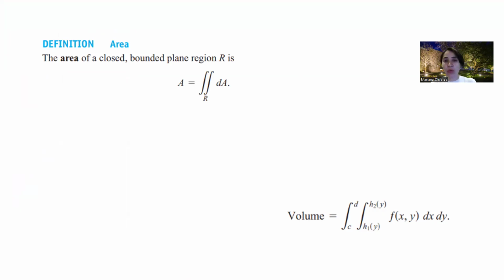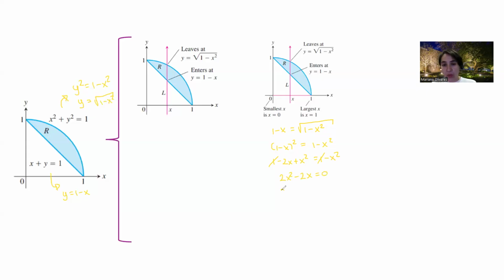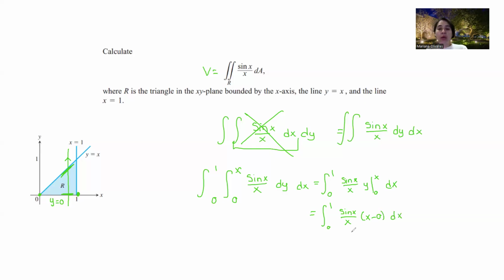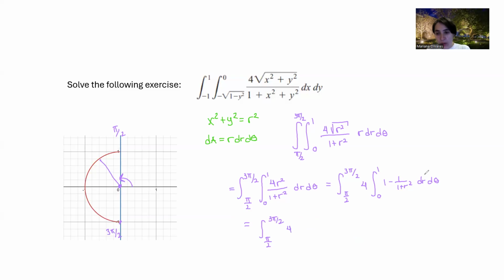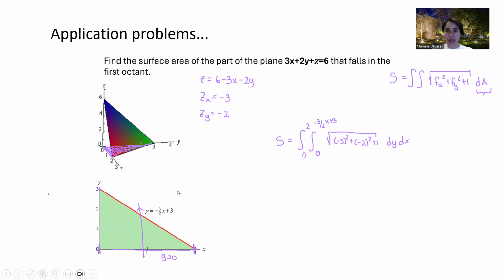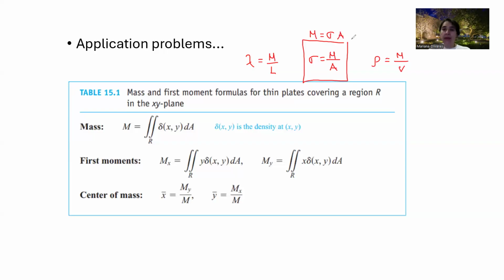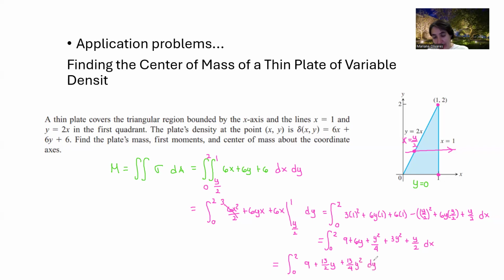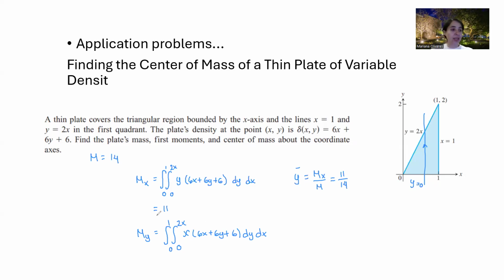Double Integrals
Double integrals, rectangular coordinates, polar coordinates and some apply problems